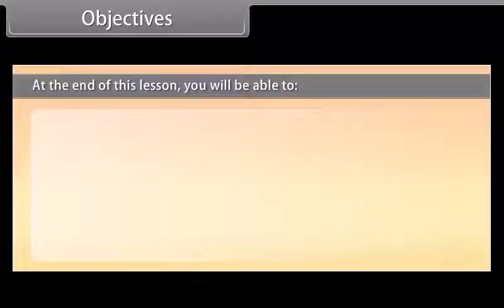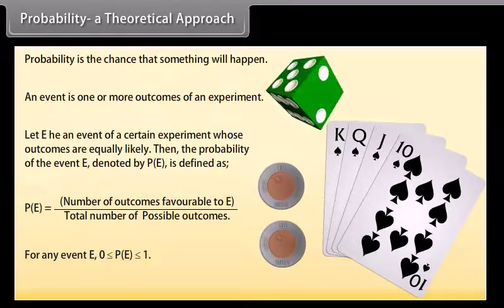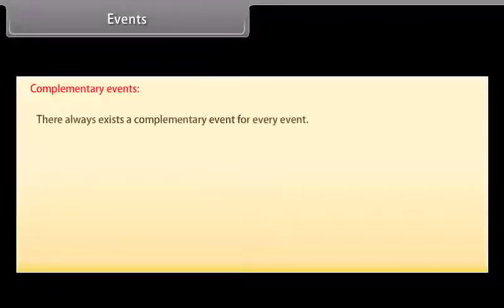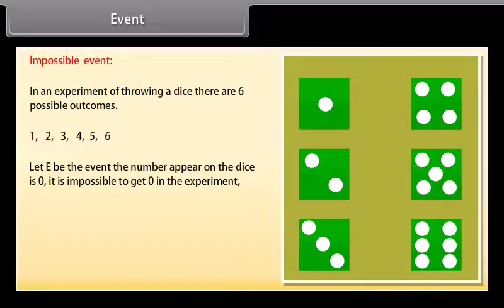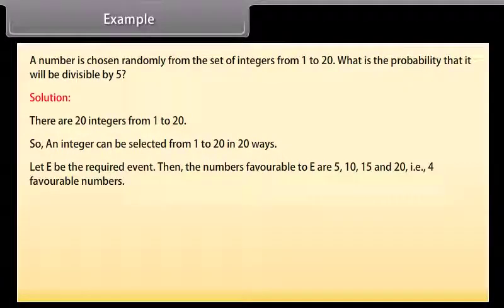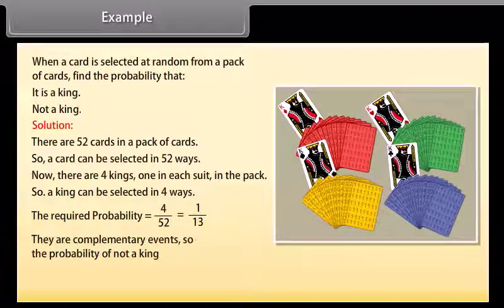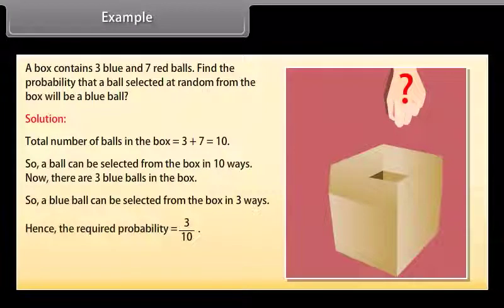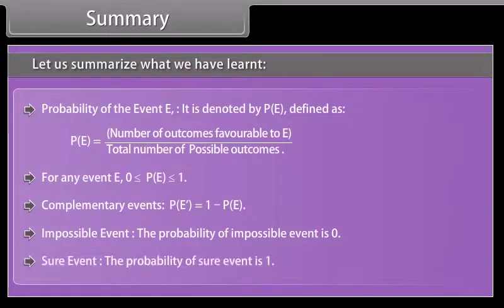PROBABILITY TOPIC FOR GRADE 10 MATHEMATICS (CLASS 10) BOARD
These CBSE NCERT videos of Mathematics Class 10 / Grade 10  are curated to help students in their board exam preparations.
Teachers & Students looking for the NCERT CONCEPTS of Class 10 Mathematics can use these videos for better Explaination and understanding. These CBSE NCERT Videos  for Class 10 Mathematics will also help students to build a deeper understanding of concepts covered in Class 10 Maths textbook. Practising the textbook questions will help students analyze their level of preparation and the knowledge of concepts.